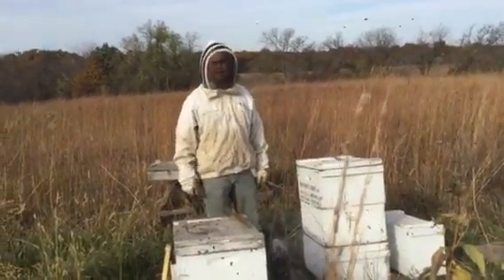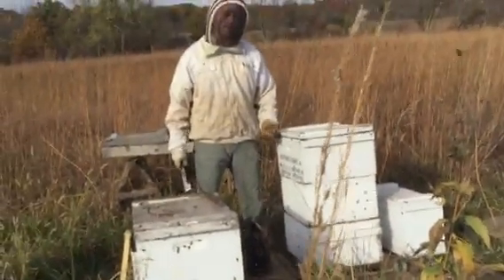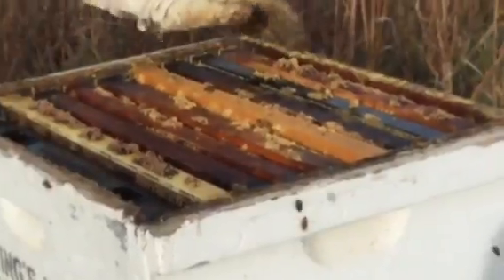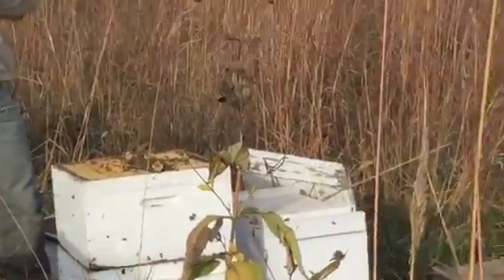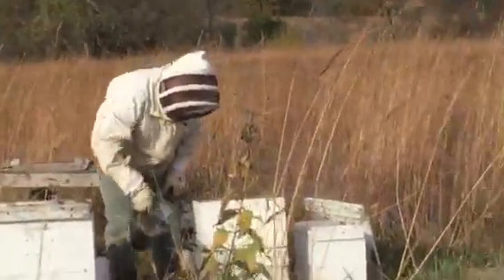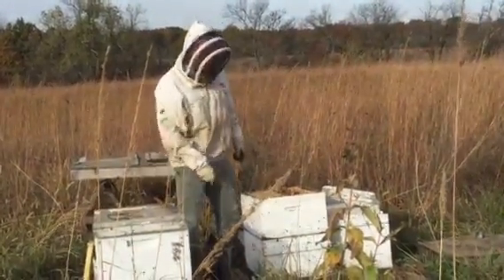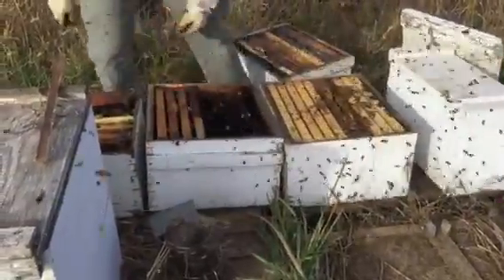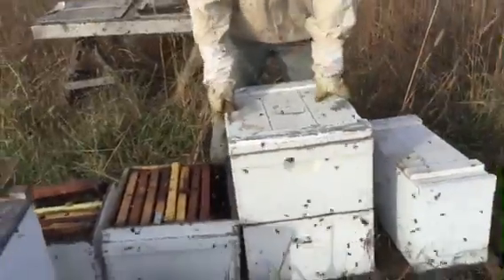Winterizing your beehives